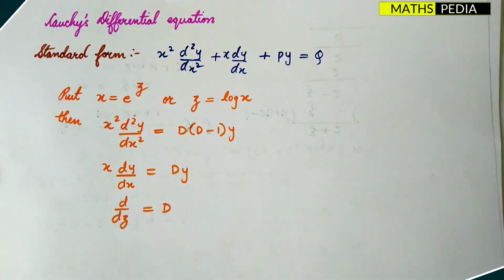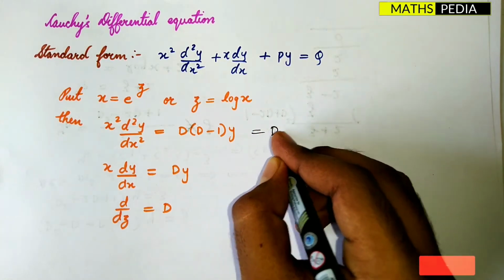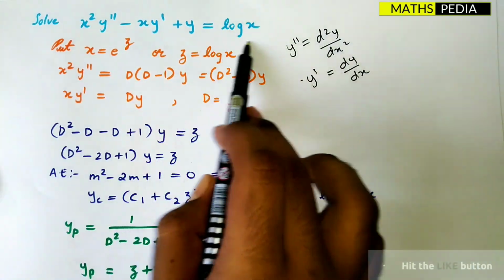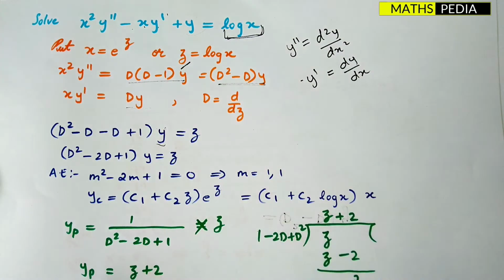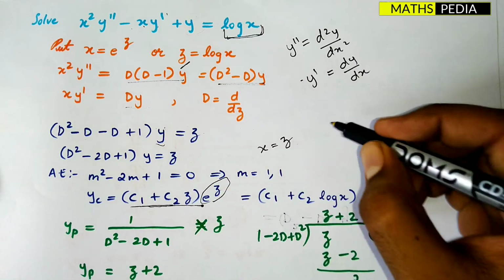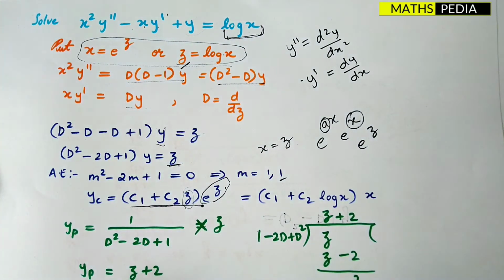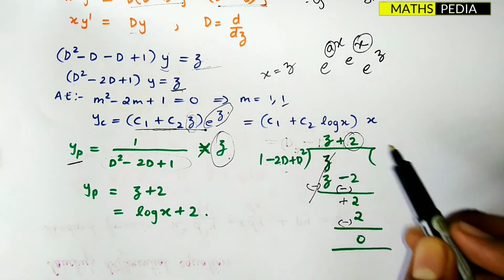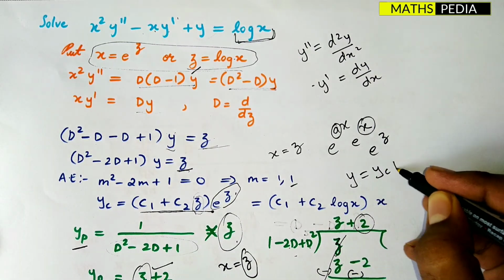Cauchy's Differential Equation | Engineering mathematics | Step wise explanation in English